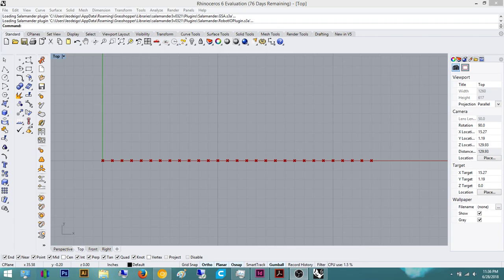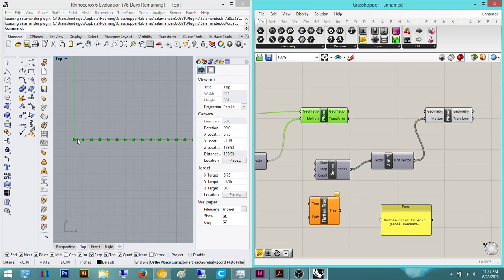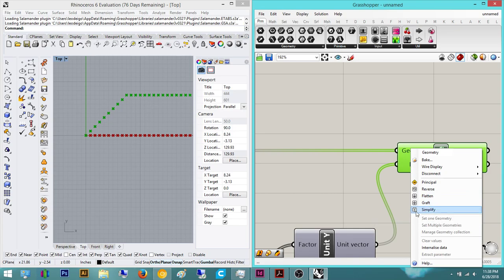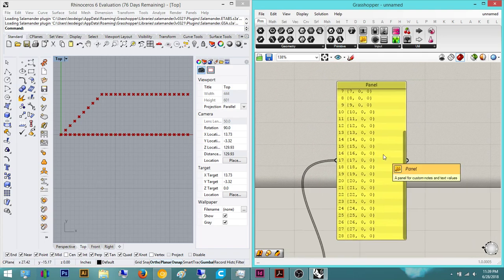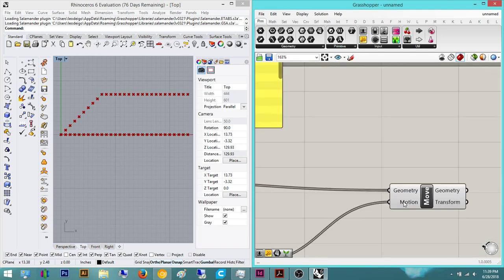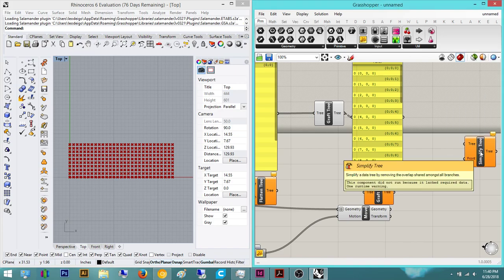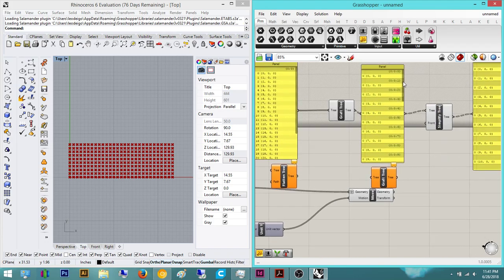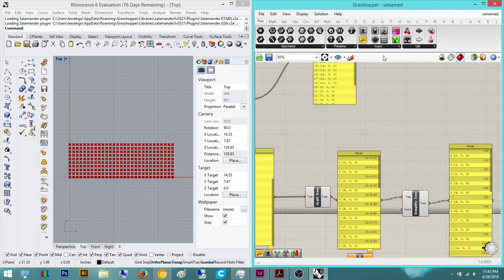Flatten, Graft, Simplify, and Reverse List